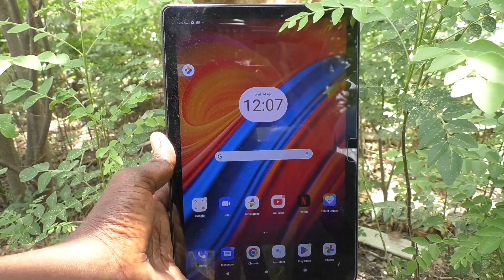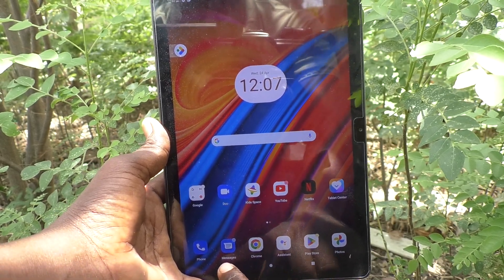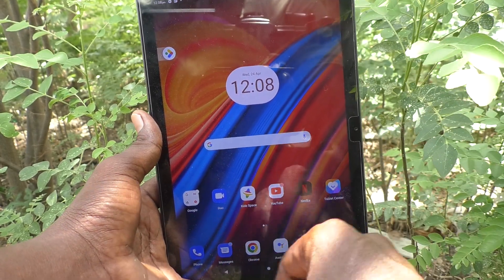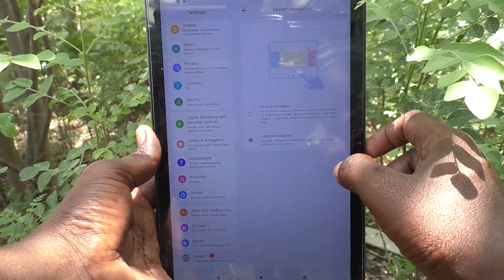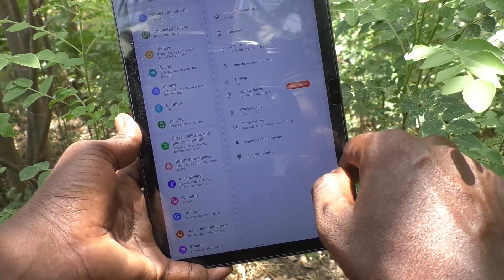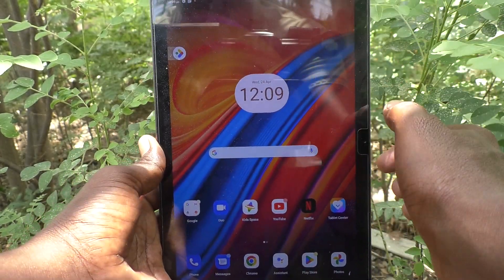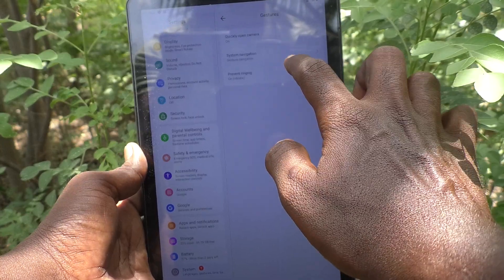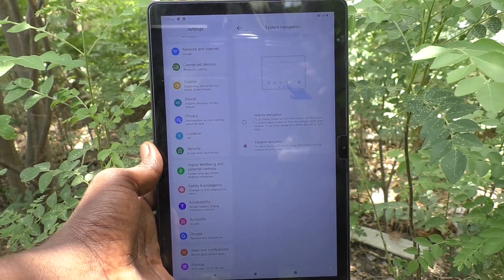How to change system navigation in Lenovo Tab M10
Lenovo Tab M10 system navigation change settings: Learn here how to change system navigation in Lenovo Tab M10 tablet.

10.1 inch FHD (IPS LCD) (1920*1200) display| 100% sRGB| 320 nits brightness; 8.5 mm thin| 460 gm light|Android 11| Unisoc T610 octa core processor|
4 GB RAM | 64 GB ROM expandable upto 128 GB| 5100 mAH battery| 10 hours video playback time
8 MP Auto-Focus Rear Camera| 5 MP Auto-Focus Front Camera| 1 year warranty

ASIN B0B8DKL2SD
4.0 out of 5 stars